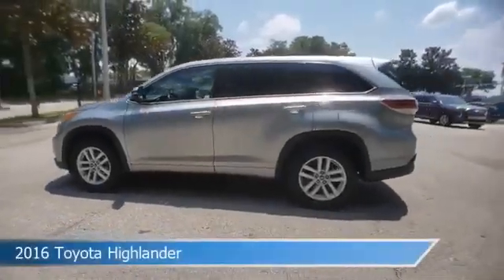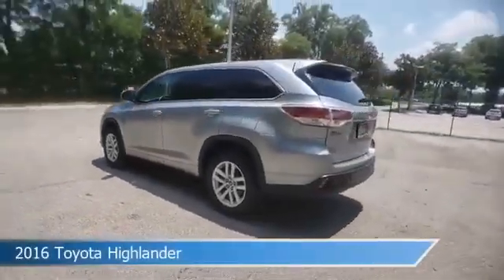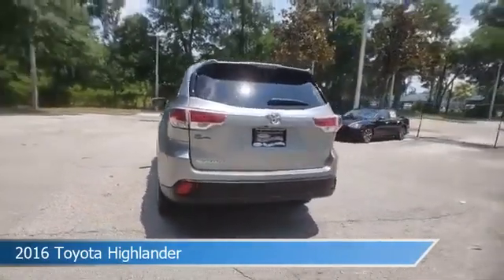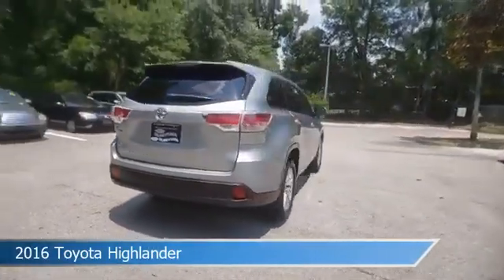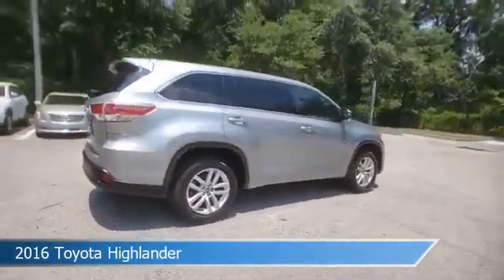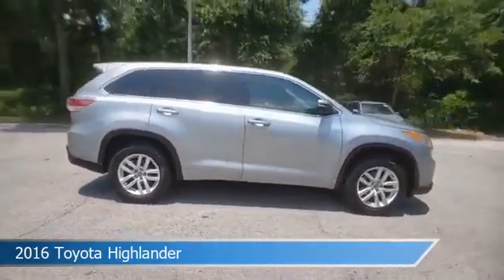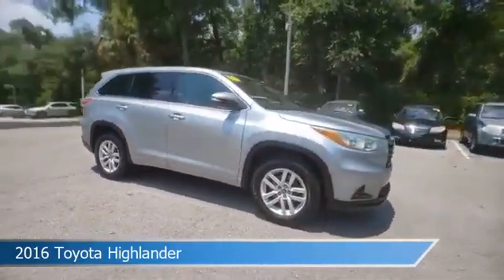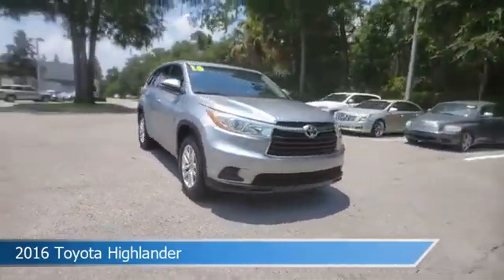2016 Toyota Highlander CHY220188B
2016 Toyota Highlander CHY220188B